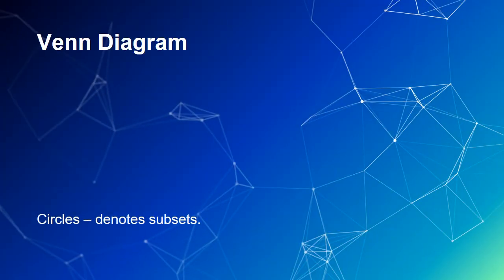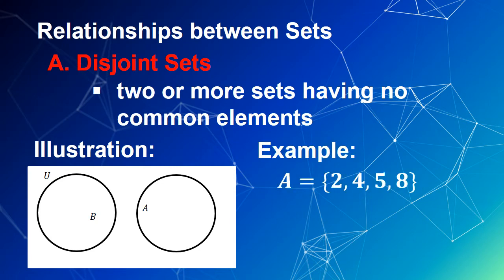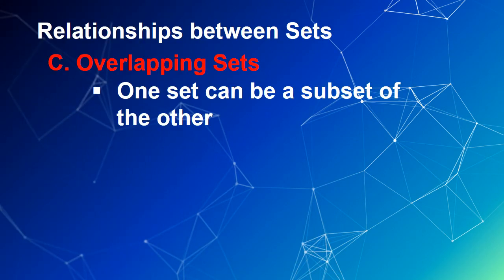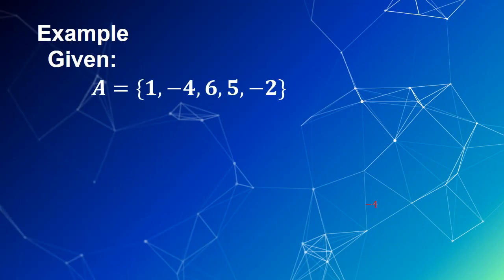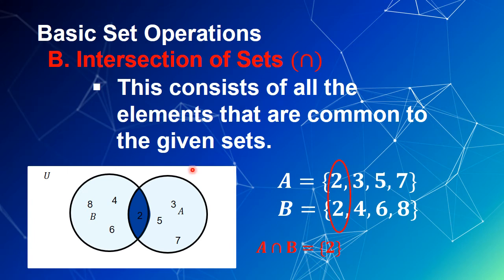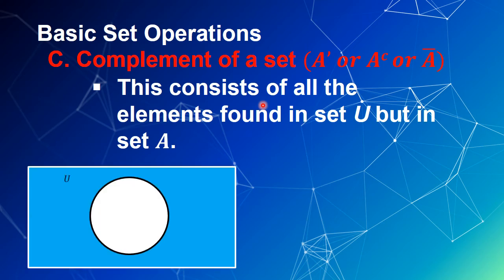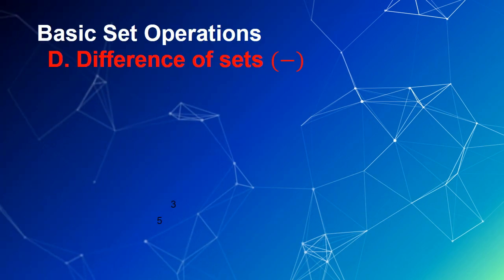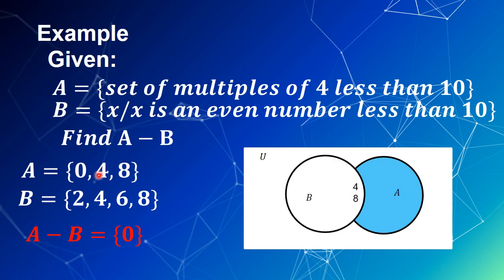Remediation Lesson 2 Sets Operations